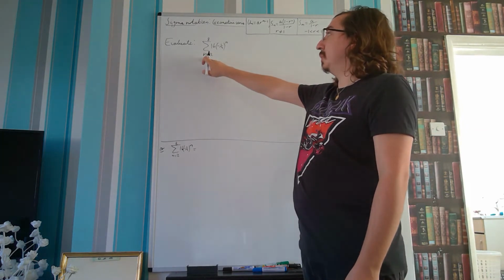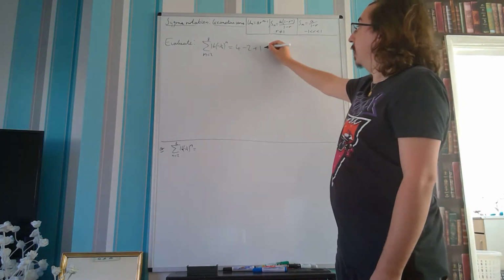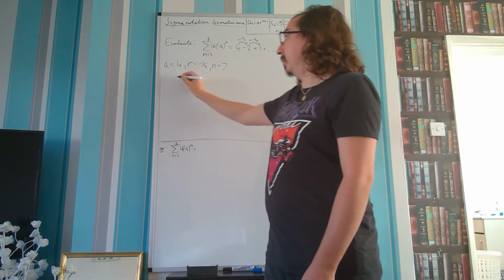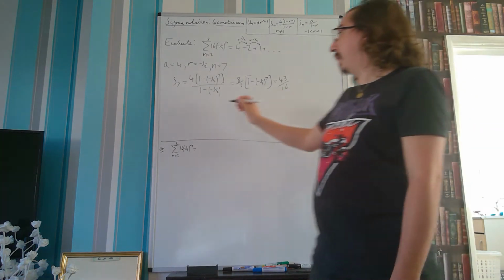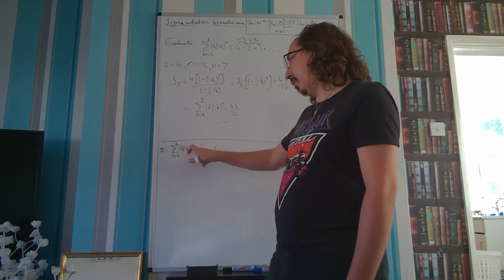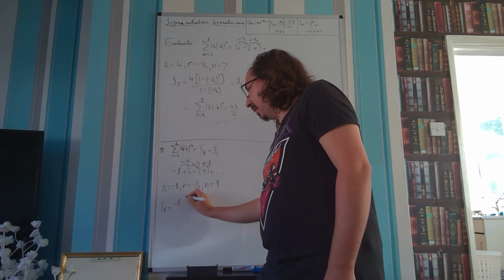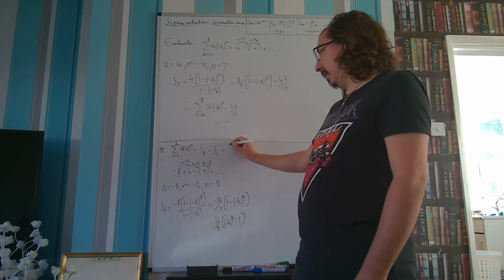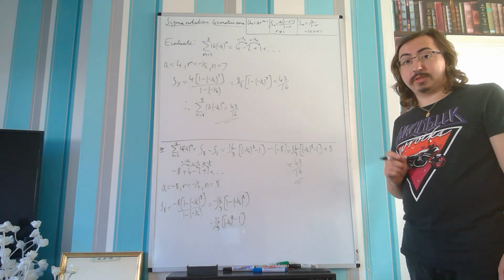Evaluating the sum of 16 x (-0.5)^n between n=2 to n=8.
A video showing how to evaluate the sum of 16 x (-0.5)^n between n=2 to n=8 using the sum of the first n terms of a geometric series.